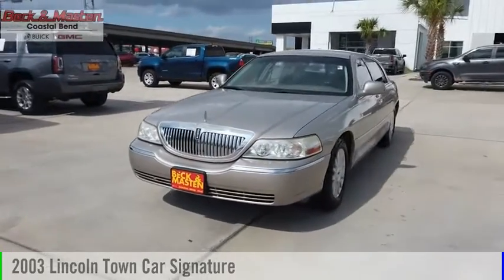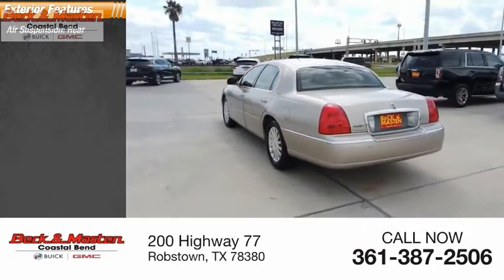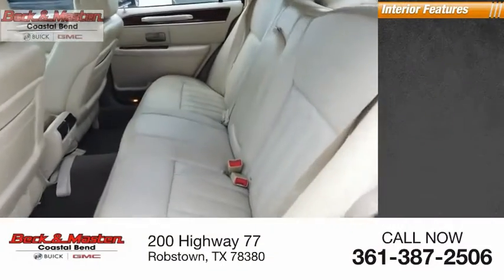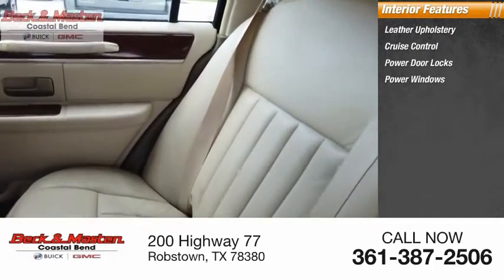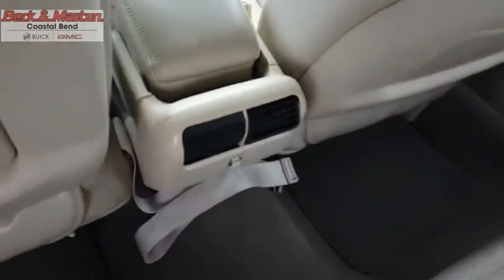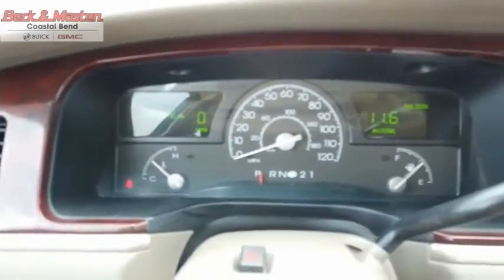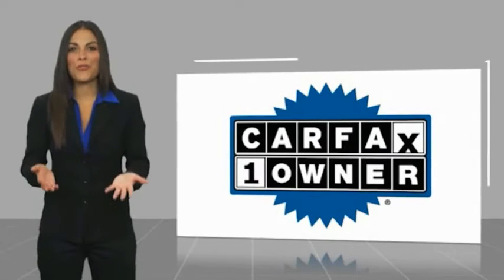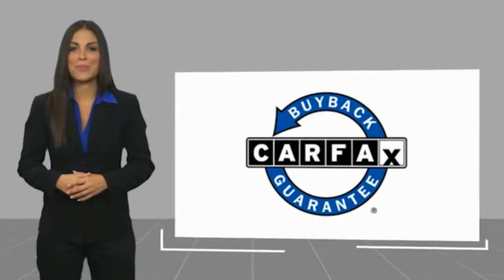2003 Lincoln Town Car TP508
2003 Lincoln Town Car Signature